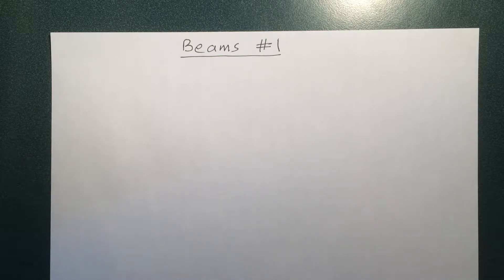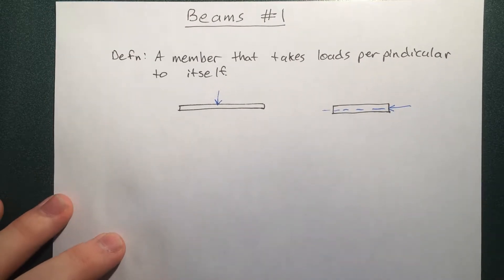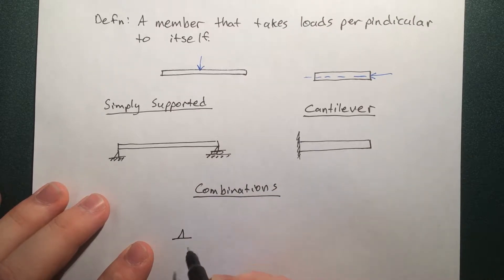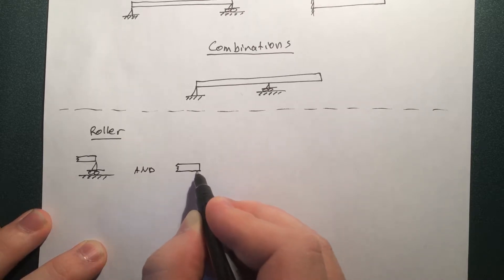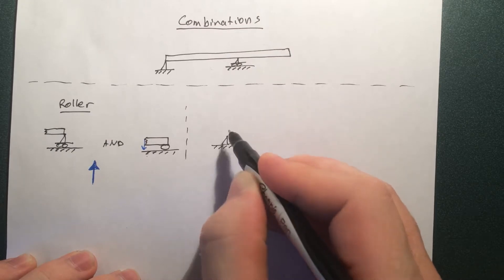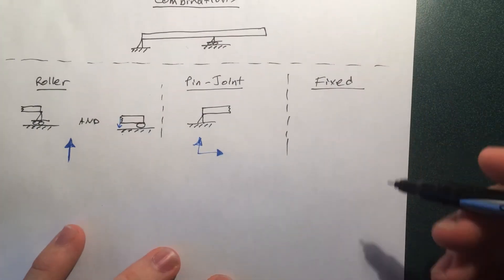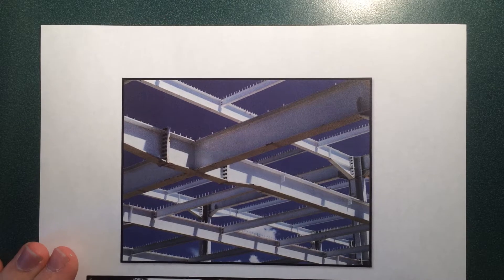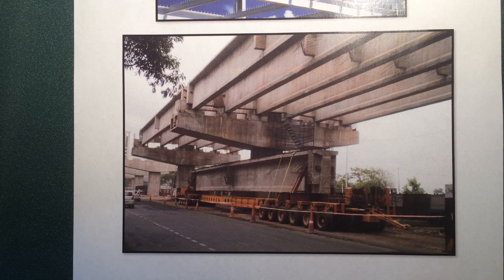Beams - 1 - Introduction to Beams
Definitions, Types, Types of Supports, Real World Examples